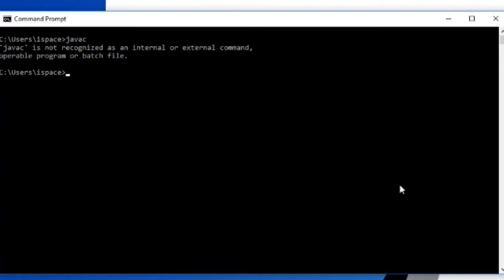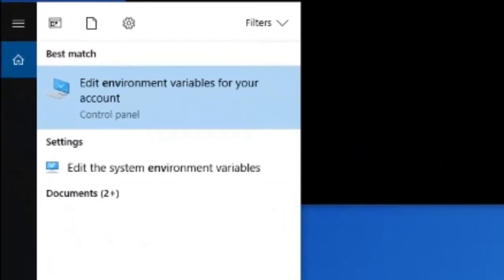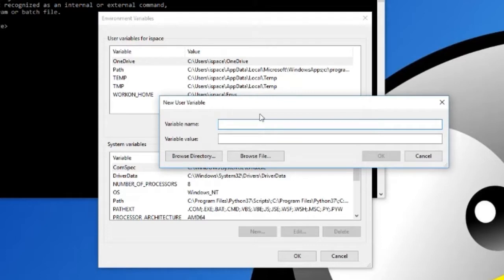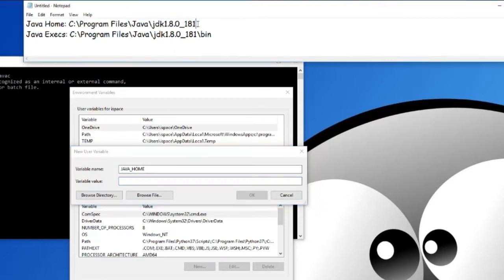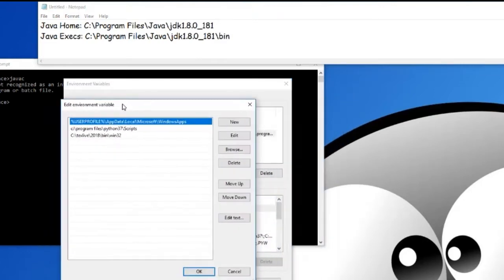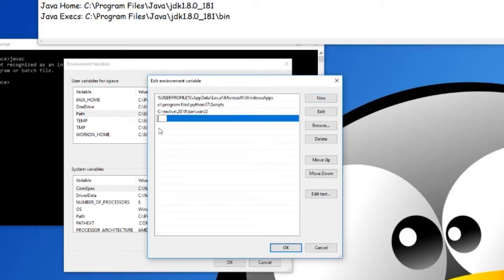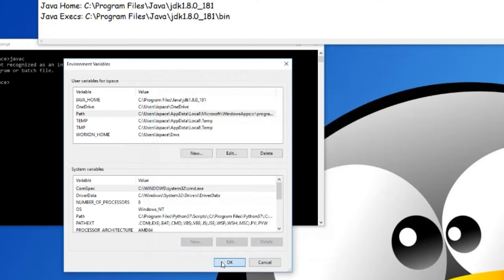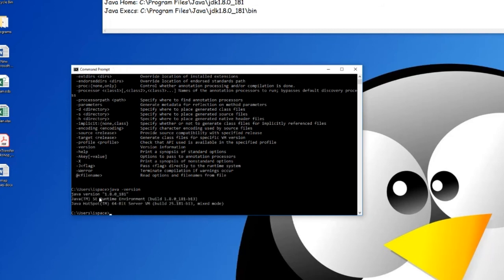Setup Path For Java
This video shows how to set up the PATH system variable for Java. for more info go